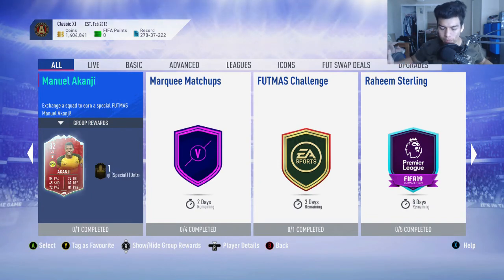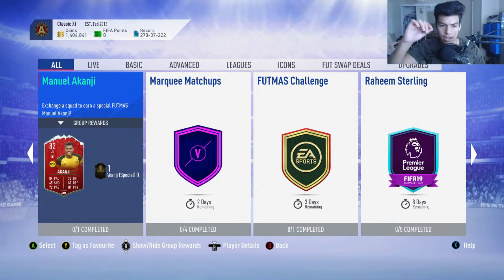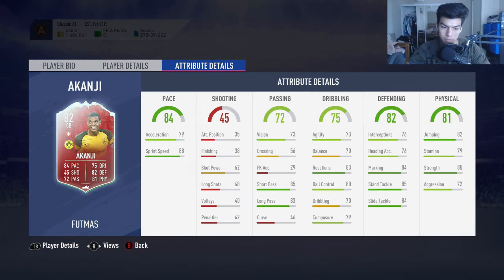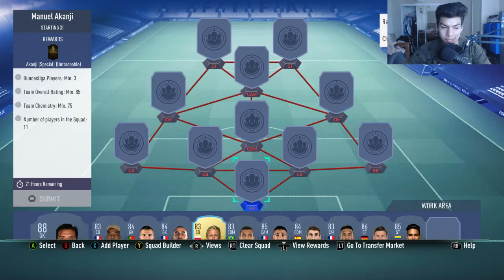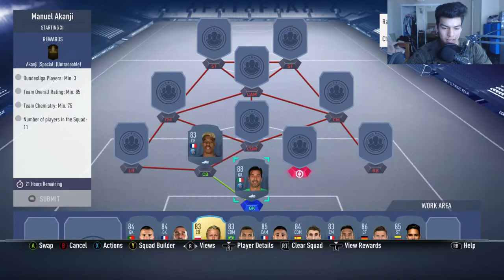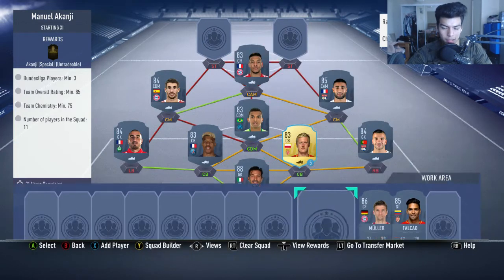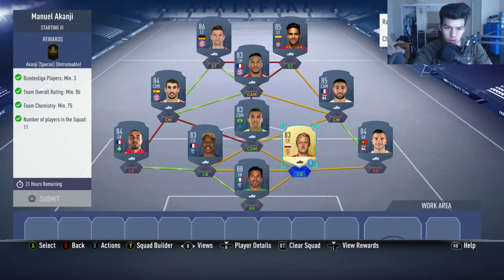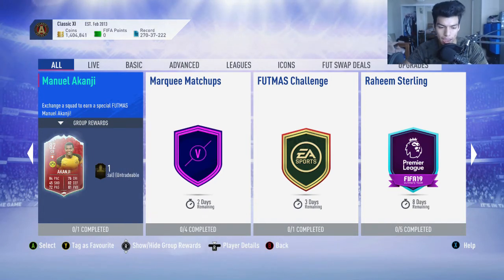82 'FUTMAS' AKANJI SBC CHEAPEST SOLUTION - FIFA19 82 Manuel Akanji FUTMAS SBC Cheapest Way